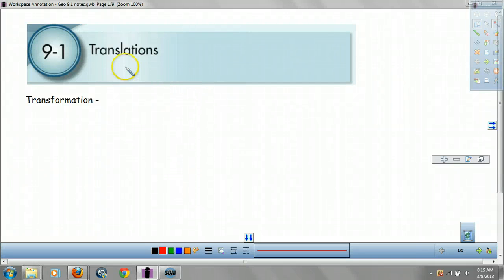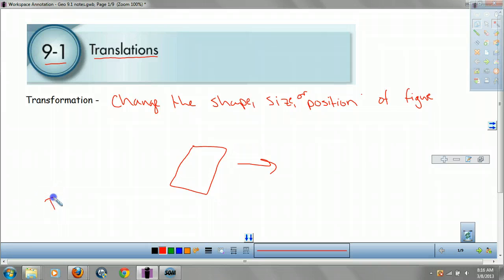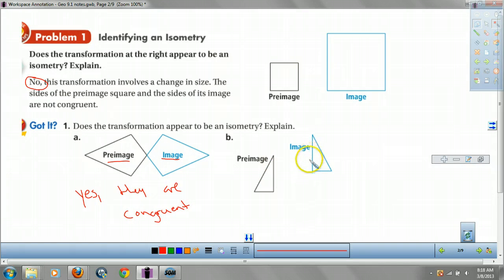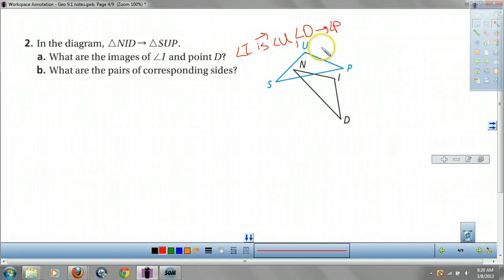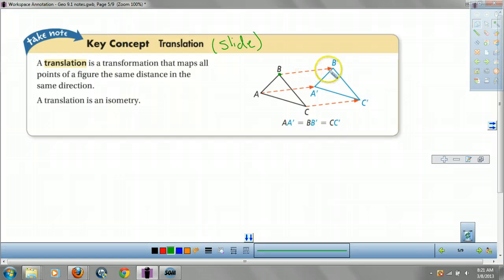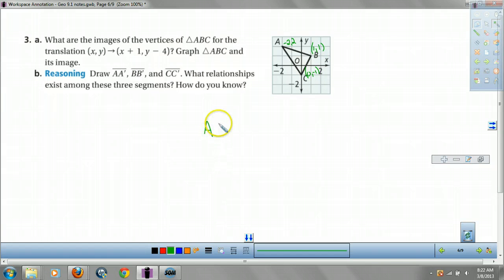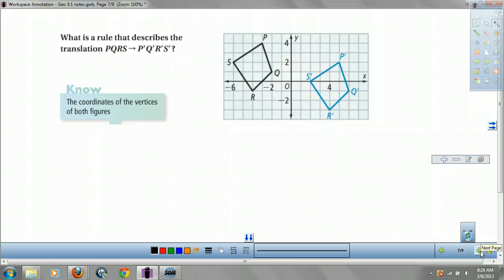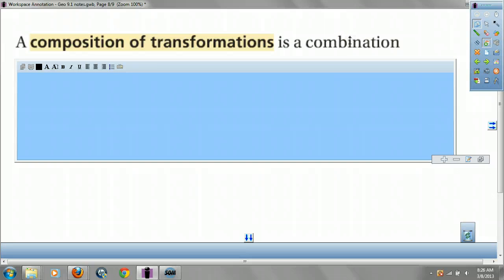Geo 9.1 Translations